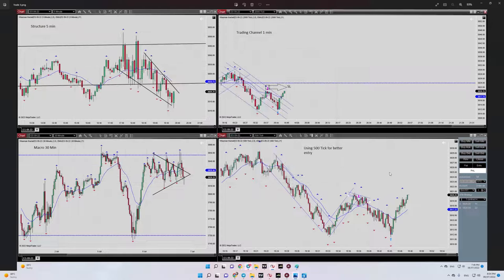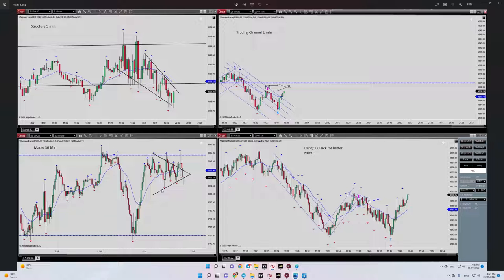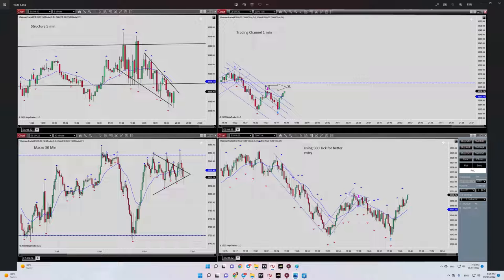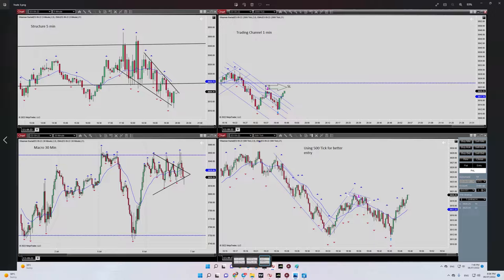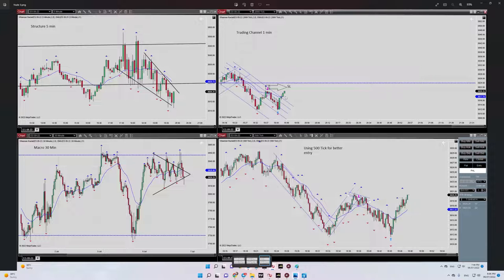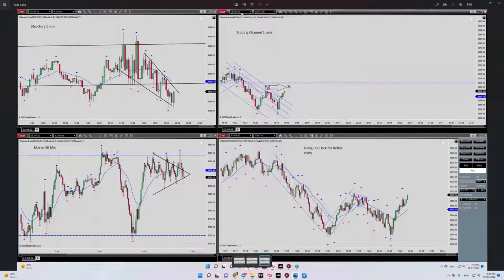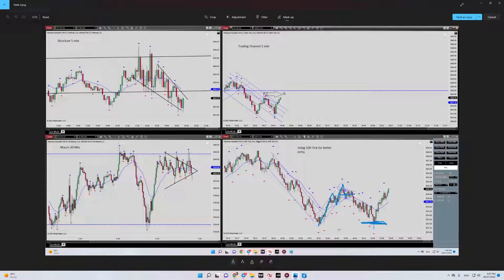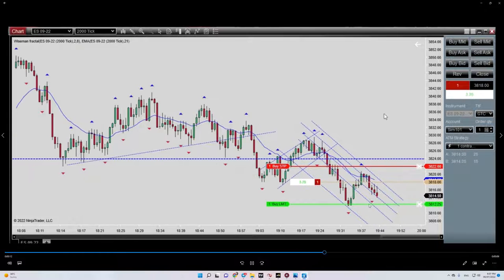Price Action Algo Trading Journal: S&P500 E-Mini Futures Contract - 6 July 2022